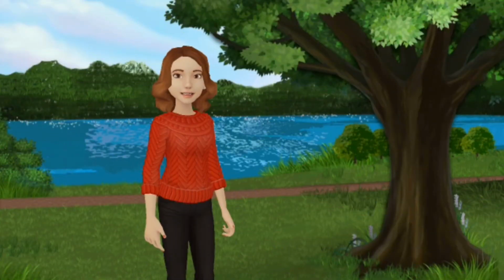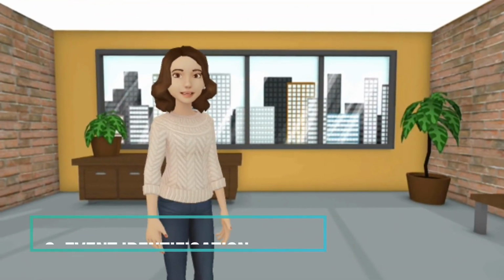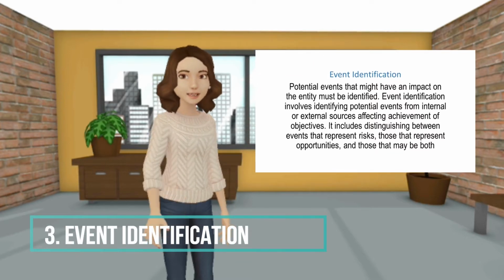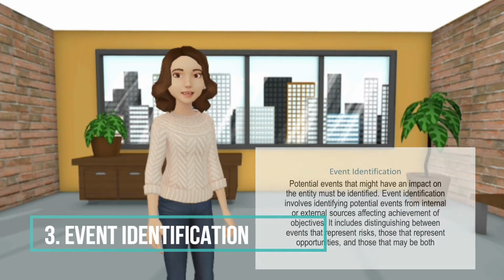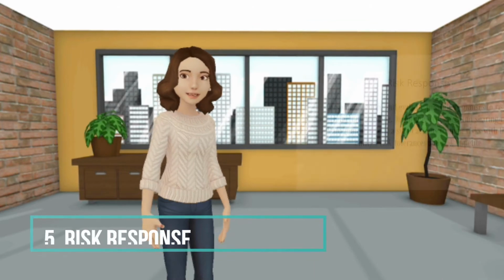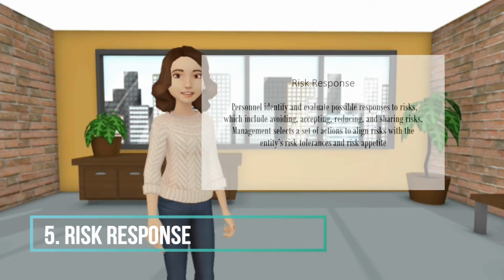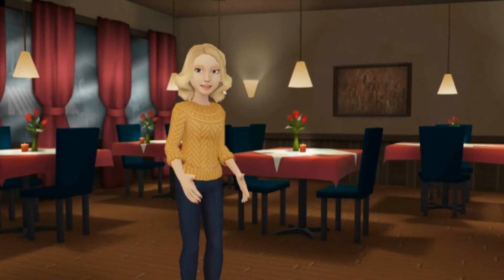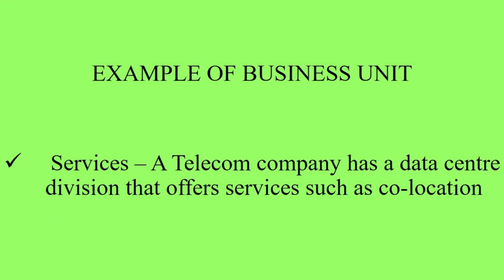ERM Coso Framework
Assalammualaikum. We are students from Bachelor Risk Management and Takaful Semester 4, University of Sultan Zainal Abidin (UniSZA). This video is about Enterprise Risk Management (ERM) COSO Framework and we hope you can get the benefits from this video. 🌸